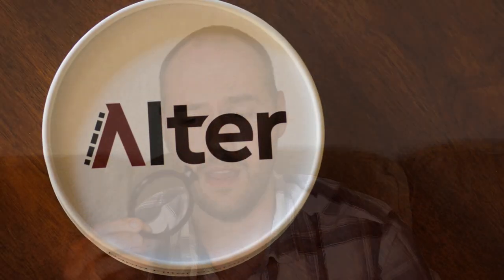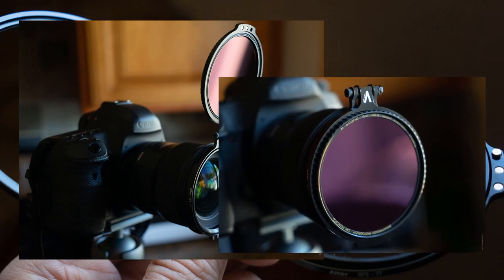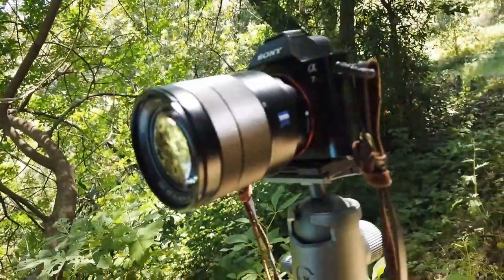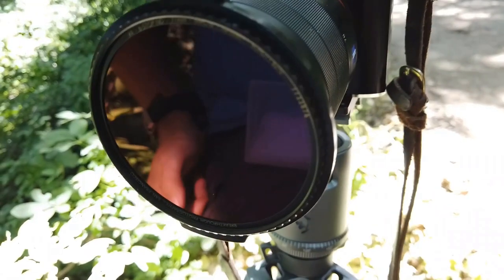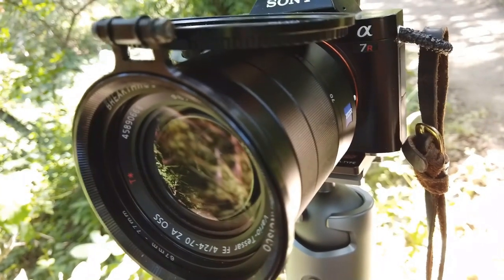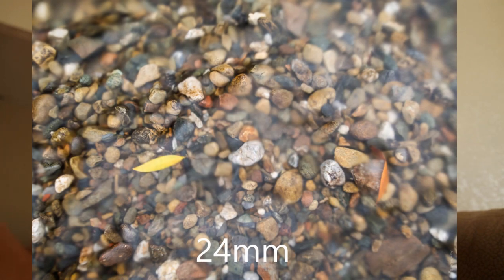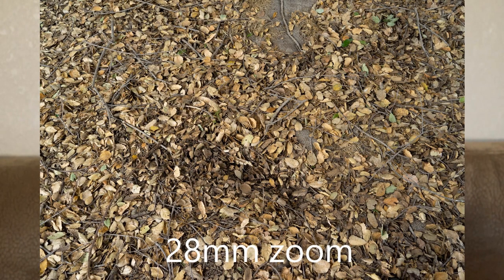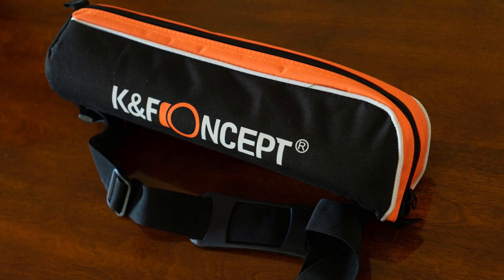Flip-up Filter Holder? Alter Rapid Filter System (RFS) REVIEW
A flip-up filter holder??? Why not?  I wasn't certain if the RFS would be something that would see a lot of use during my work; I was pleasantly surprised that wasn't the case. Check out what the folk over at Alter have been up to with their brand new design for the revolutionary flip-up filter system.

K&F Concept TC2335 Carbon Fiber Tripod